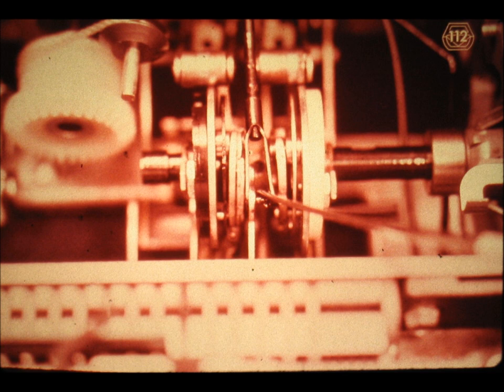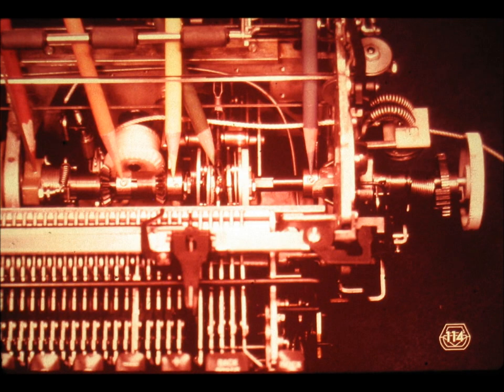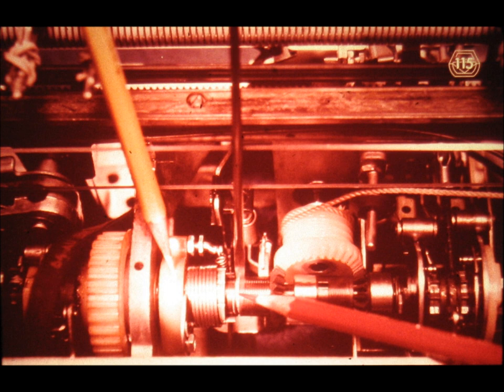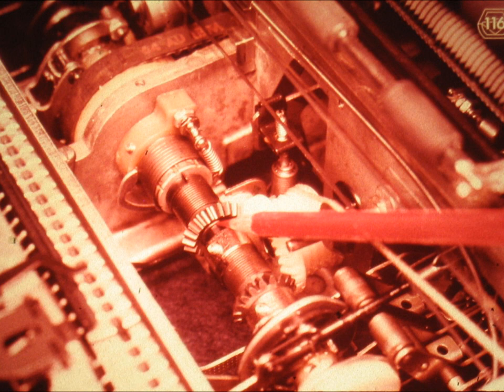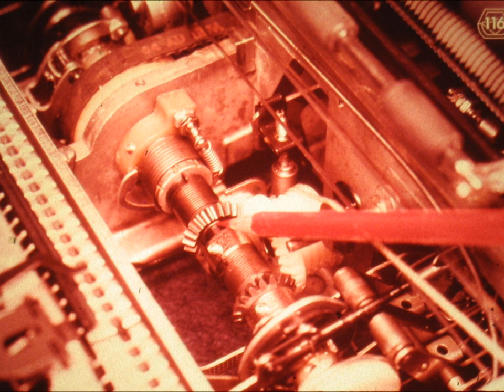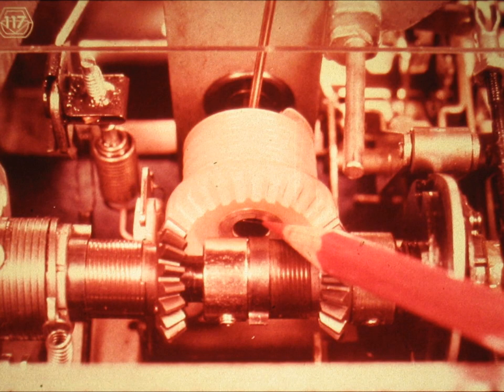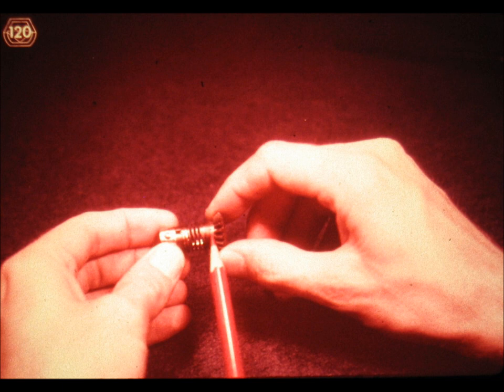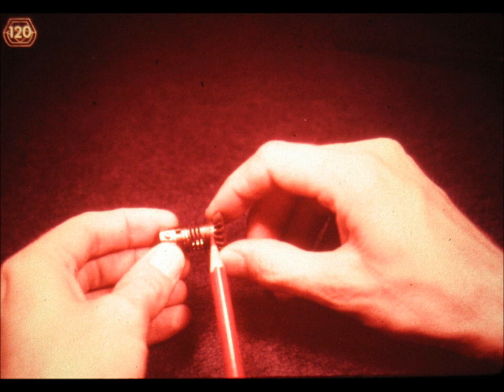Selectric Training - 10-1A - Positive Power: Operational Shaft - Part 10/15